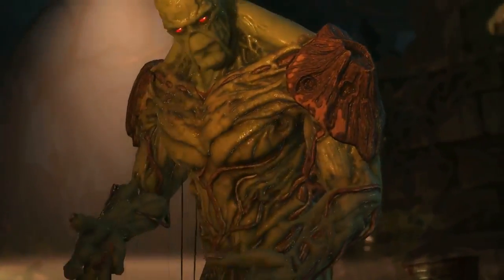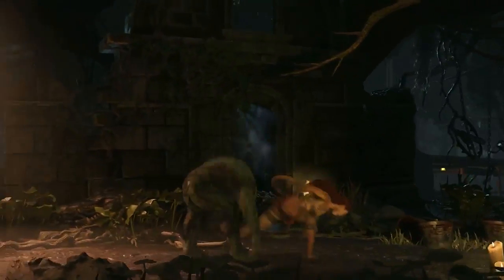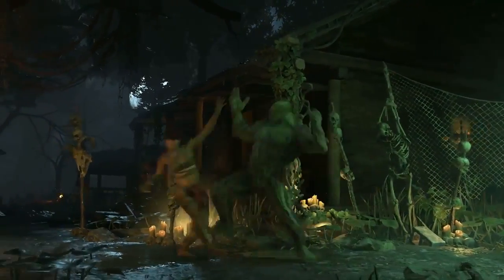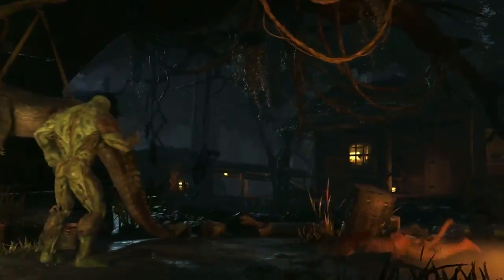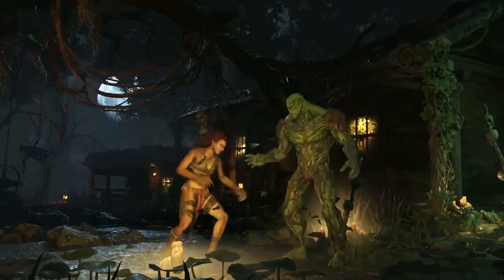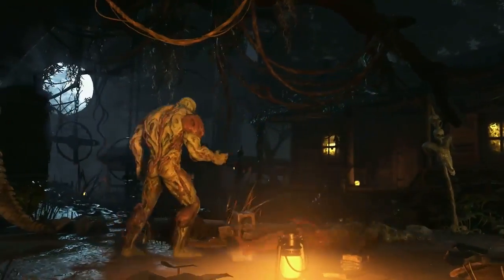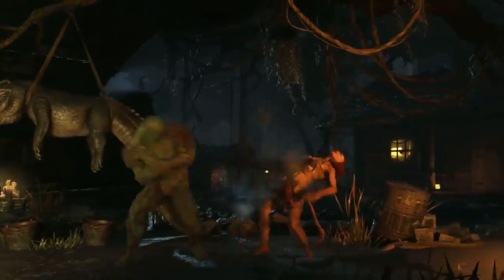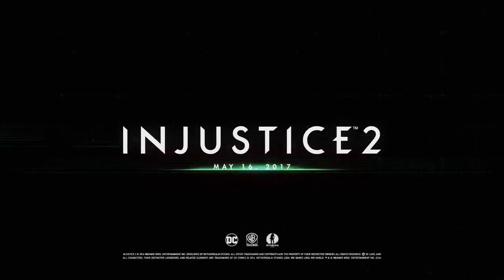Injustice 2 - Swamp Thing and His Grapples Gameplay Trailer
NetherRealm Studios launched a new gameplay trailer showing off one of the most interesting characters of the upcoming Injustice 2: Swamp Thing.

We get a brief but still rather instructional walkthrough of Swamp Thing’s abilities, including his grapples, combos and clones.

Injustice 2 is set to release on May 16th for PS4 and Xbox One.